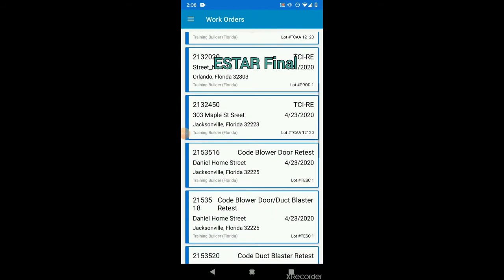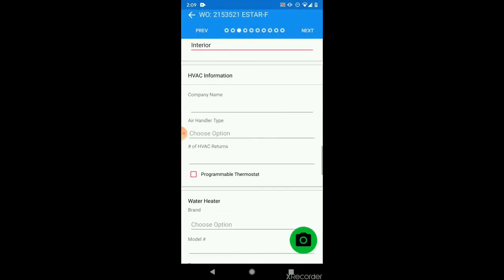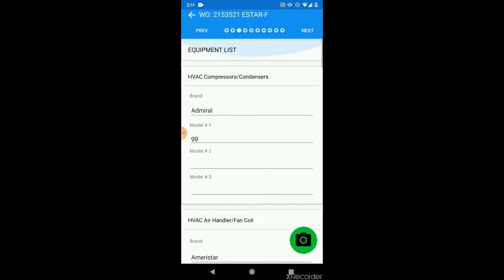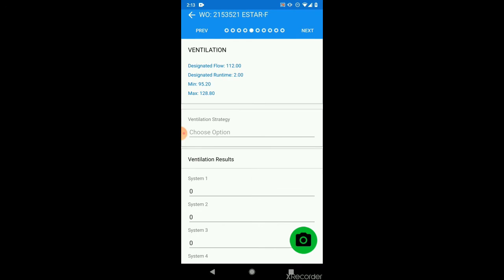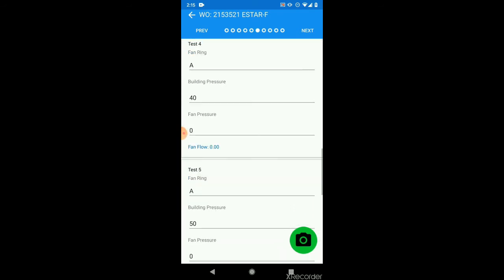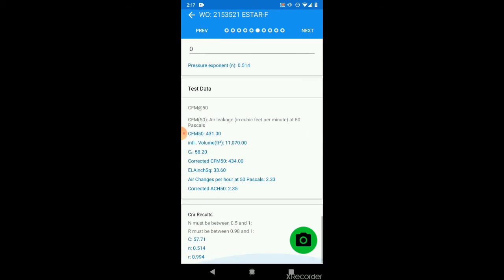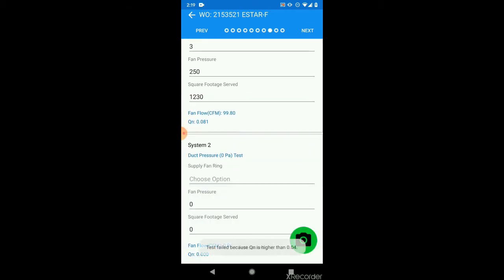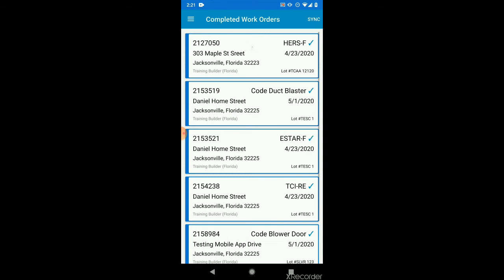SkyeTec Mobile Application - ESTAR Final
SkyeTec IT reviews the ESTAR final inspection type